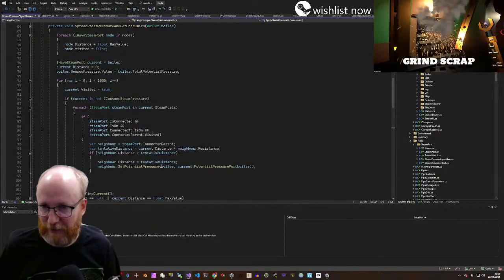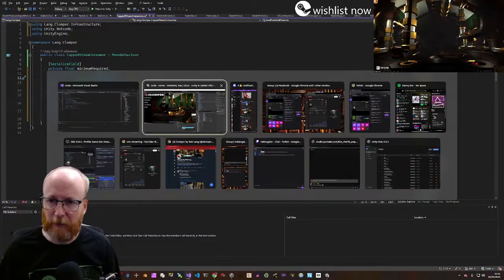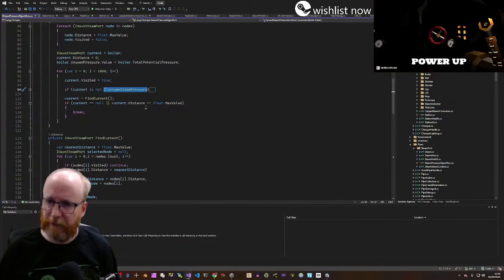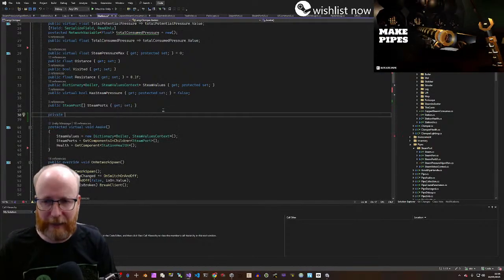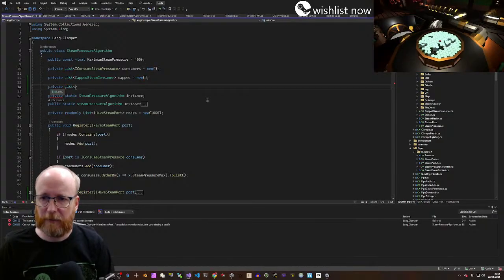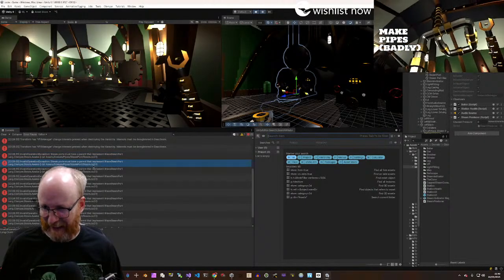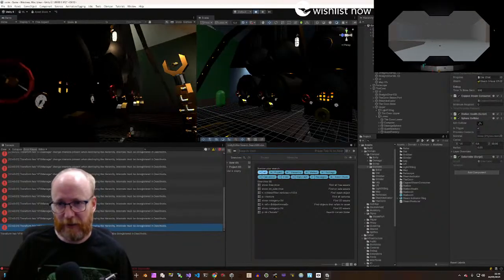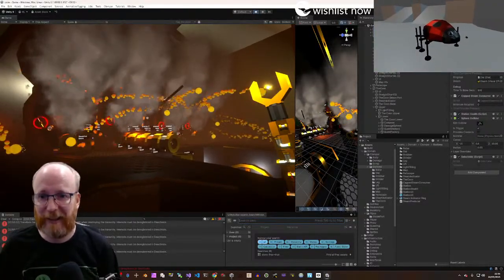Live Unity Game Dev - Play testing and tea drinking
Join me on the journey building my co-op pipe puzzler Clomper.

I'm still very new to streaming, so please do come on in and give some support!